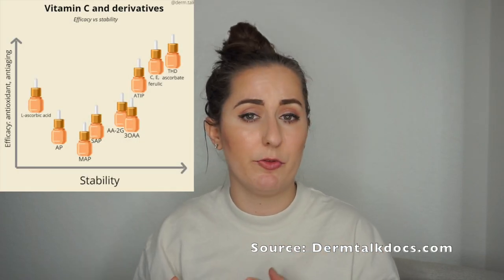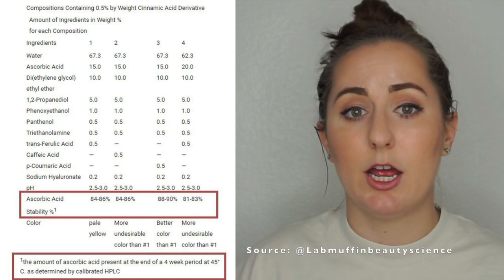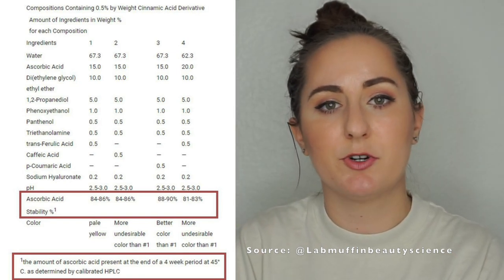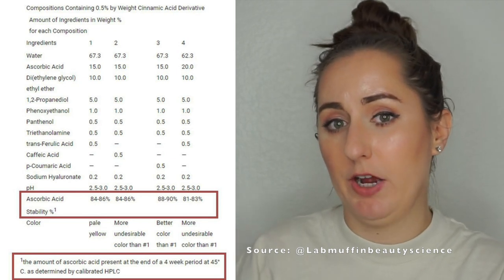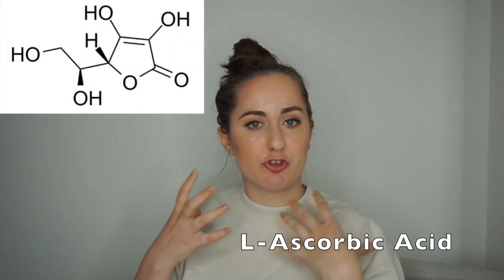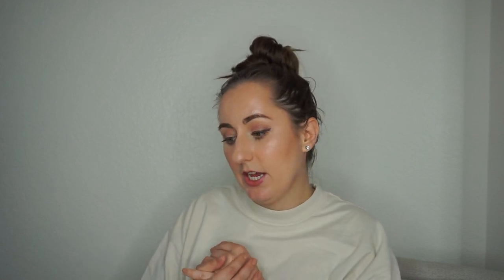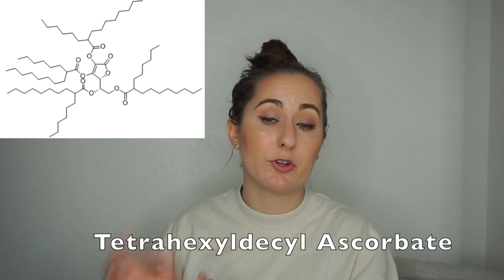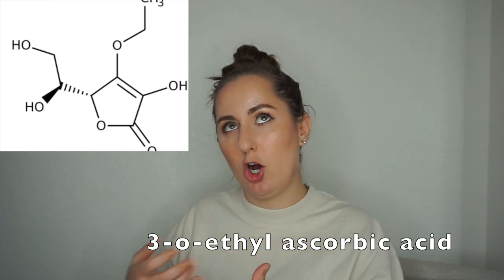CHEMIST's Dezi Skin Vitamin C Serum First Impressions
I'm giving you my first impressions on the Dezi Skin Claro Que C Serum and I'll be breaking down the Dezi Skin Vitamin C Ingredients.  We'll go through the different types of vitamin C in the Desi Perkins Vitamin C Serum and other ingredients in the Desi Perkins Skincare Line.  I will also share my thoughts as Chemist on the way the Desi Skin Vitamin C Serum was marketed. I hope you find this video informative, please let me know what more information you would like when I do my FULL Dezi Skin Vitamin C Serum Review.